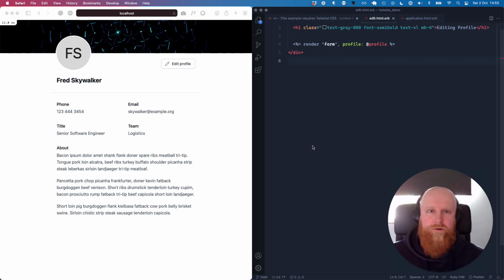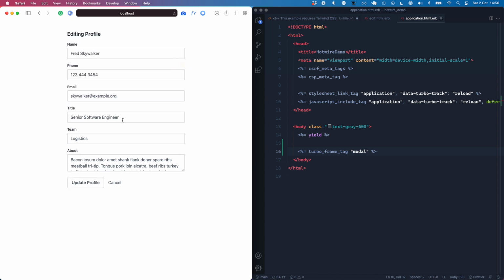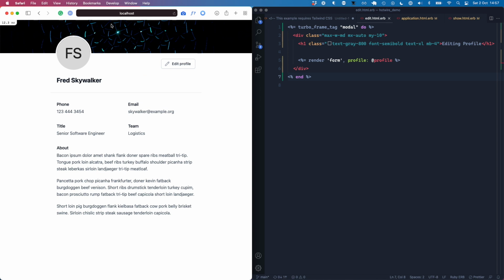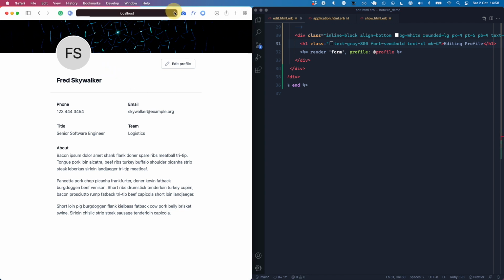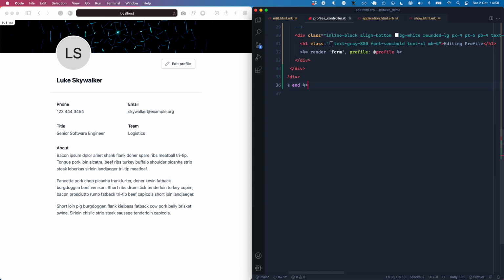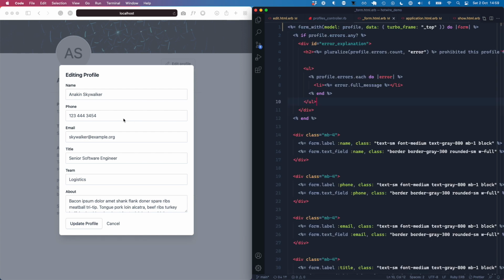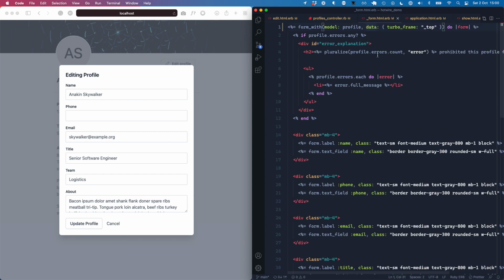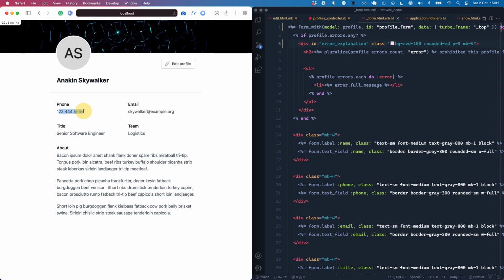Hotwire Modals with ZERO JAVASCRIPT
A really quick run-through creating modals with Hotwire (no javascript required) in Rails 6.1. This approach relies solely on Turbo Frames and doesn't require writing any stimulus JS controllers.